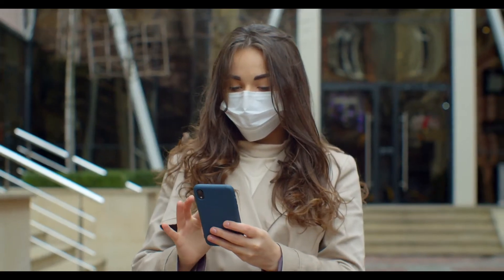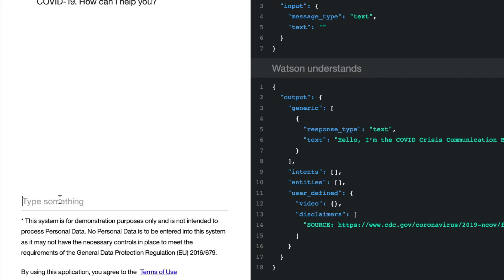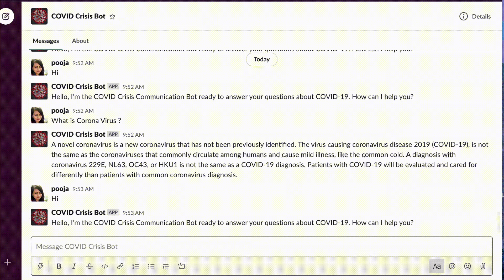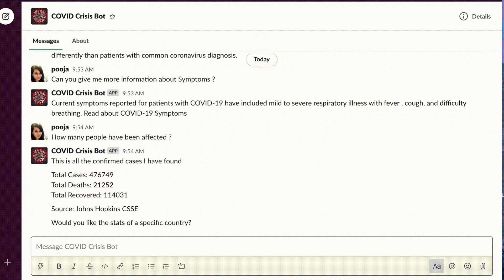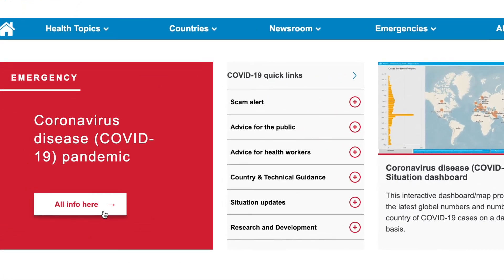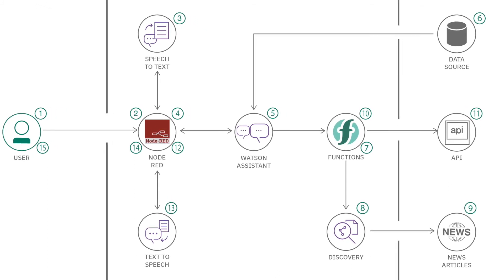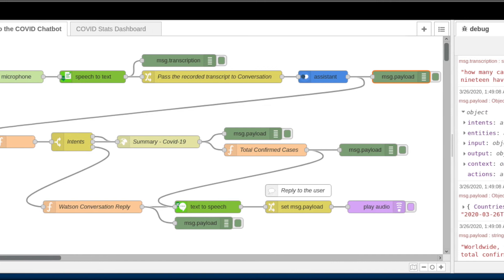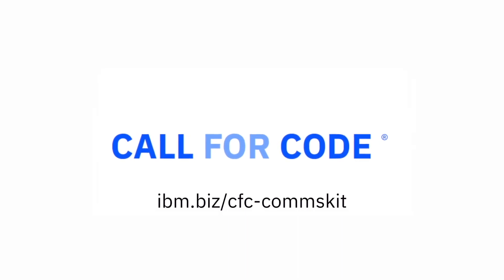Call for Code Starter Kit | Build a COVID-19 communication chatbot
As COVID-19 affects communities around the world, communications systems have been stretched to capacity with people trying to find basic information around resources, testing, symptoms, and treatment. When communication methods lag, people who need real help can't get access to it. In these cases, chatbots can be an invaluable tool that provides help responding to potentially hundreds of thousands of messages each day.

To address immediate needs around crisis communication, our team built a chatbot that users can access on a website. The solution connects to Slack, and a voice-enabled chatbot that is connected to Node-RED.  The chatbot can even retrieve COVID news through Watson Discovery and query trusted data sources for COVID infection statistics.   This starter kit gets developers started using Watson Assistant and shows them how basic workflows would work between the user and backend technology.

Those who take this starter kit forward will have a strong foundation to incorporate publicly available data, subject matter expertise and further API integrations to create a more complete and robust solution.

Commit to the cause. Push for change. Answer the call. Register for the 2020 Call for Code Global Challenge